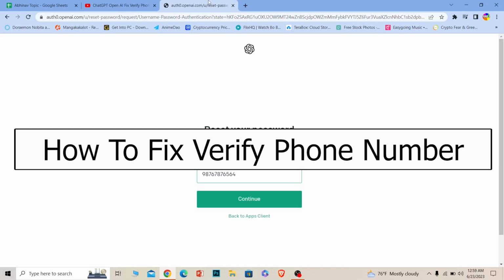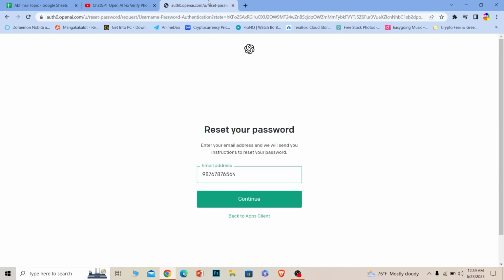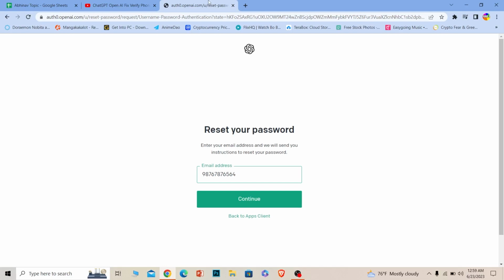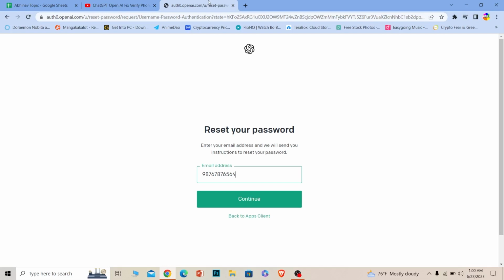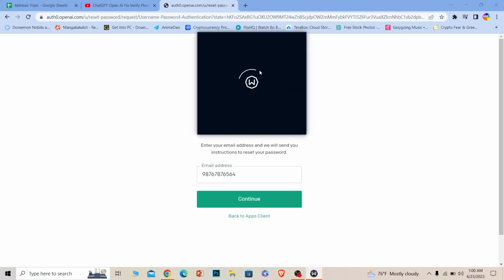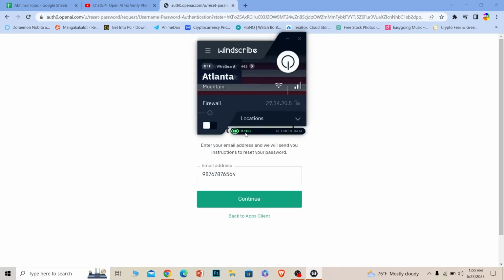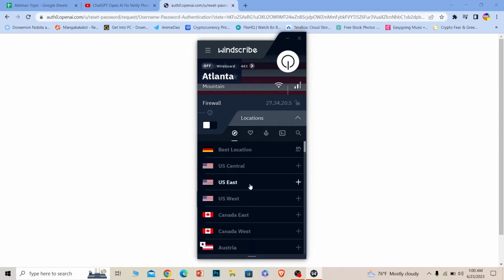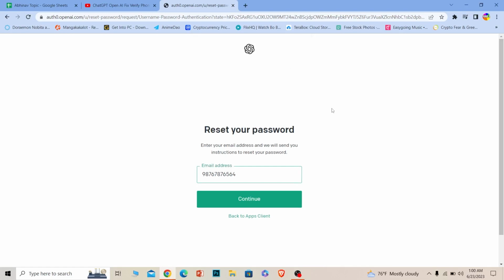FIX ChatGPT Verify Phone Number You've Made Too Many Phone Verification Request Problem (UPDATED!)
Confused about how to FIX Verify Phone Number You've Made Too Many Phone Verification Request Problem on chatgpt? This video explains the exact steps on how to fix chatgpt phone number verification error. Encountering with You've Made Too Many Phone Verification Request error with ChatGPT? Don't worry, we've got you covered! In this video, we dive into the common roadblock faced by users when attempting to verify their phone number for ChatGPT. Our expert team has devised a step-by-step guide to help you overcome this hurdle and get back to enjoying the full capabilities of ChatGPT.

Join us as we explore the potential causes behind the issue and walk you through practical solutions. We'll discuss various troubleshooting methods, highlighting tried-and-tested techniques to bypass the "You've Made Too Many Phone Verification Request" message and get your phone number verified seamlessly.